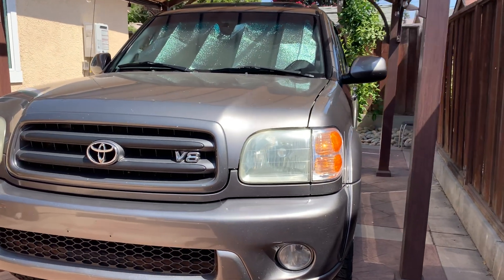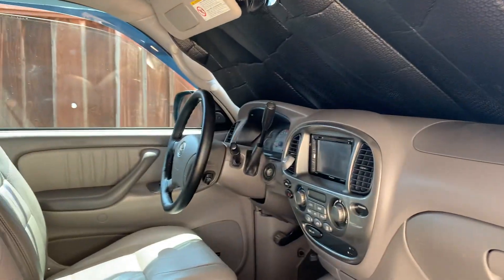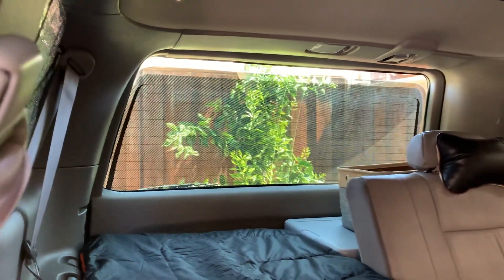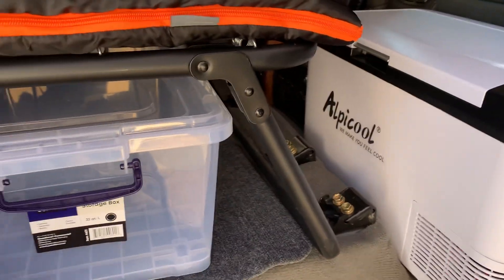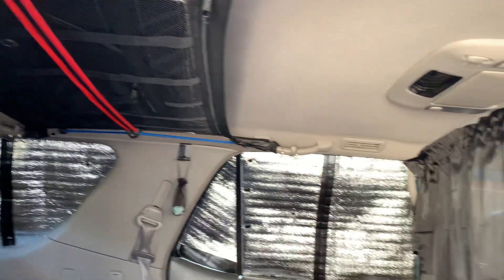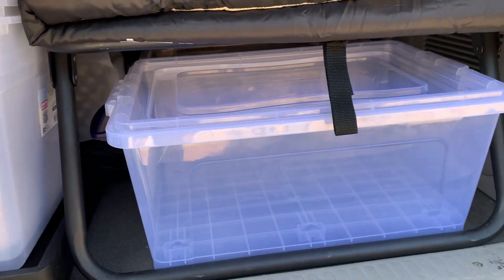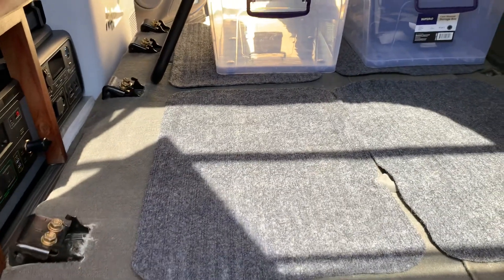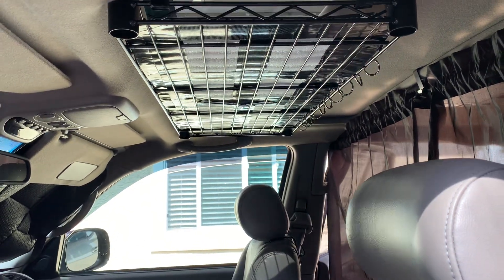1st Gen Toyota Sequoia - Stealth Camper No Build